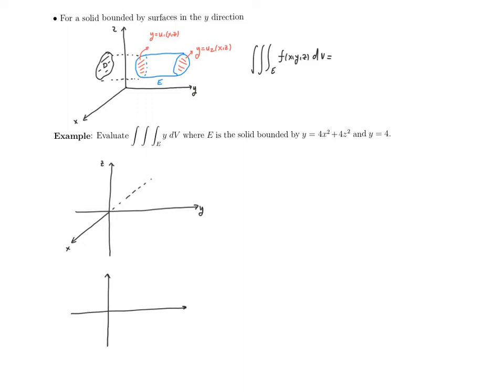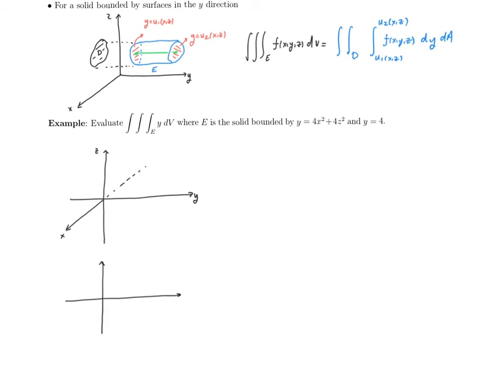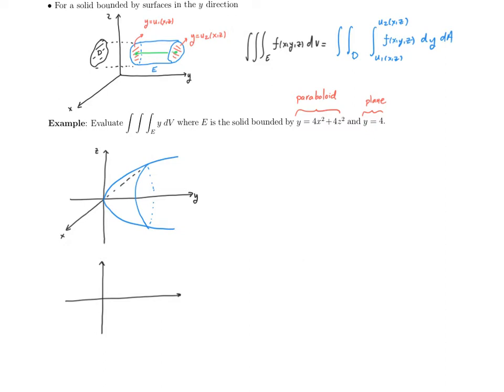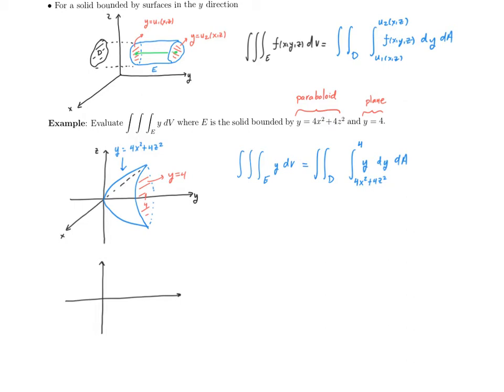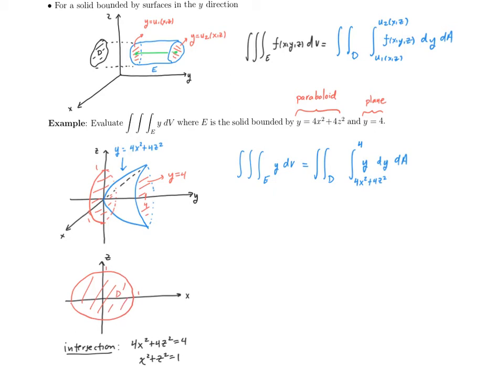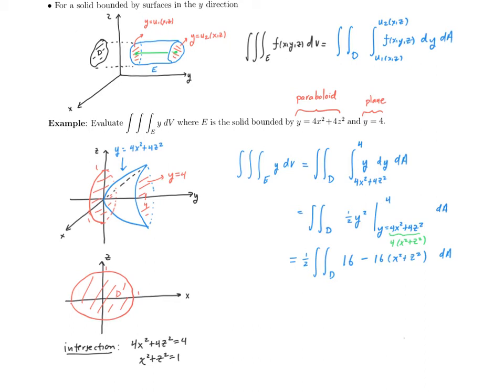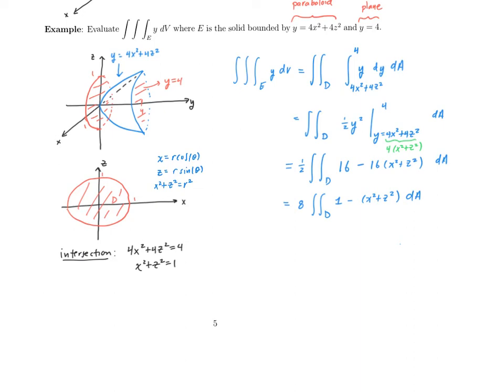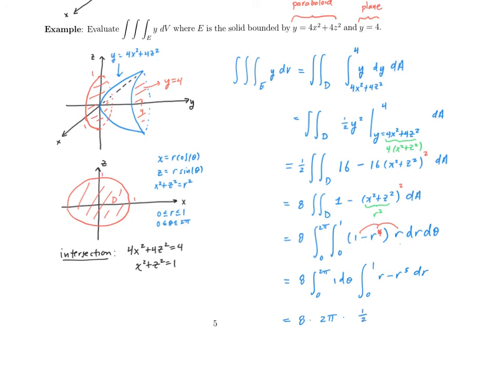15 6 triple integrals part 4